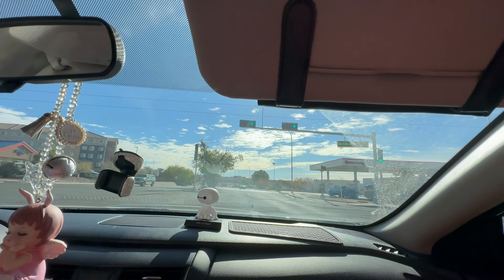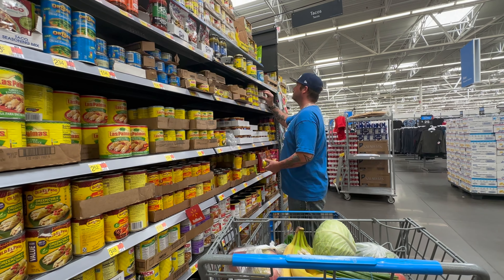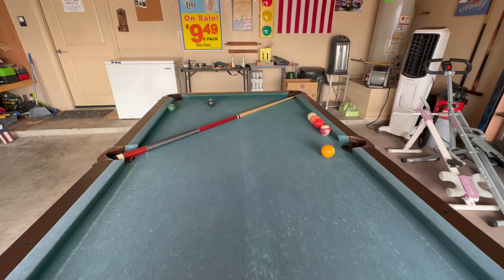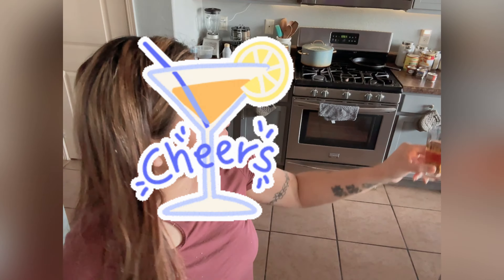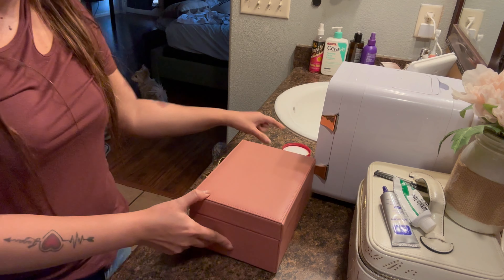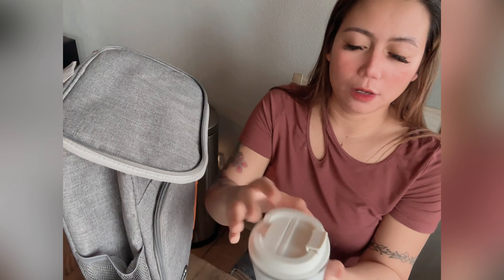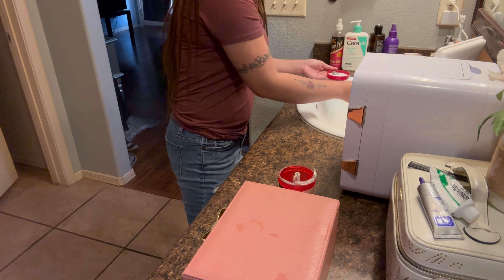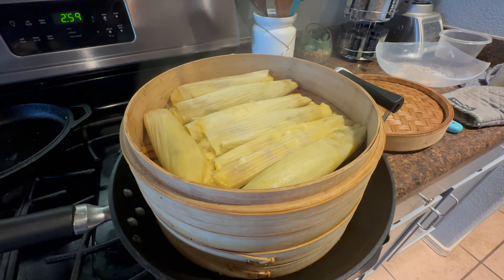Hubby is making TAMALES!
So, its the weekend ug gusto mag luto ni bana ug mexican food! So far successful iyang pagluto! Happy me 😊